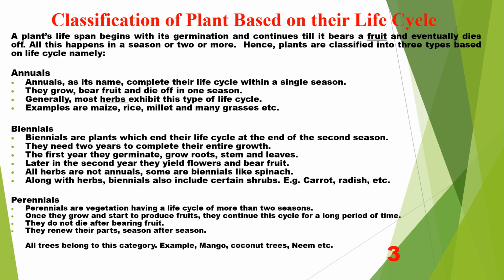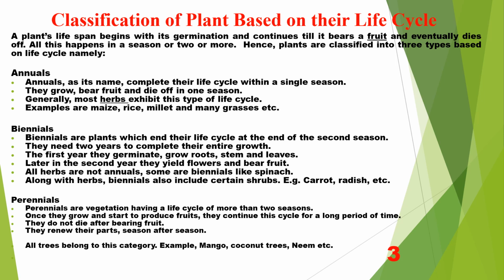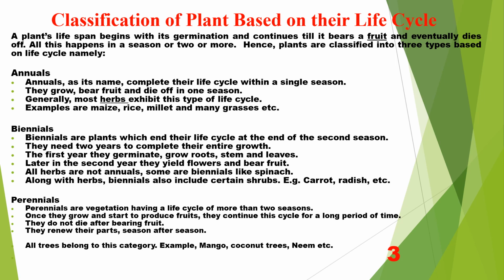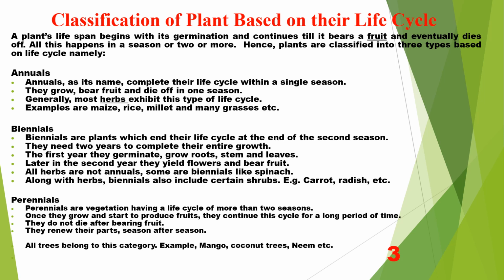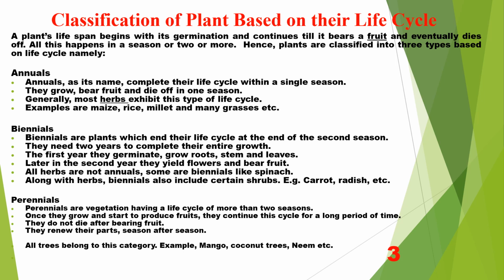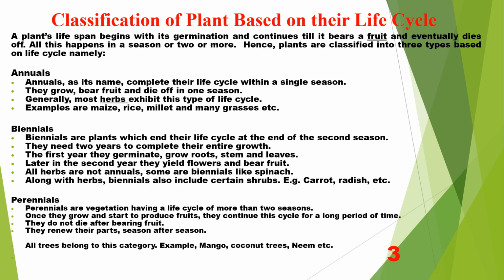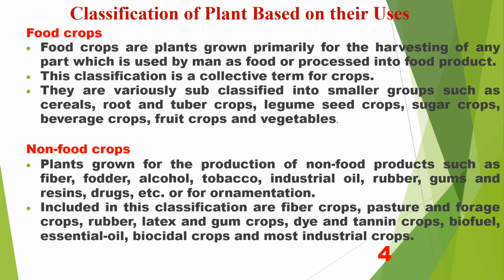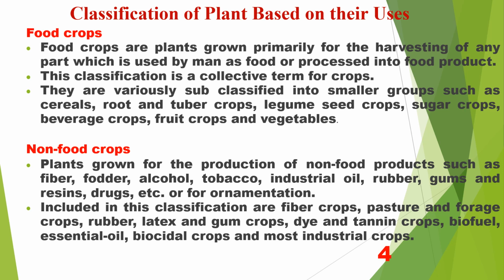Classification of Plants